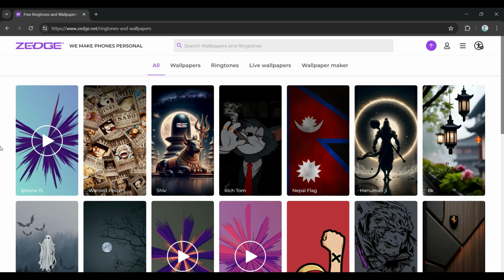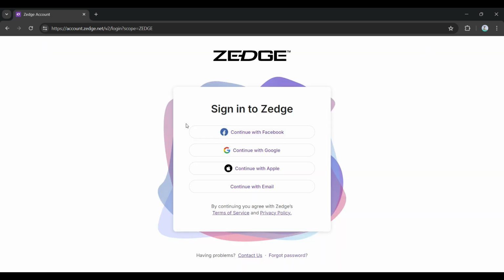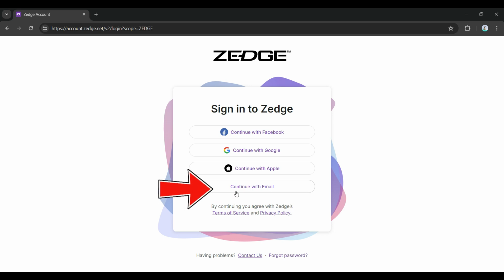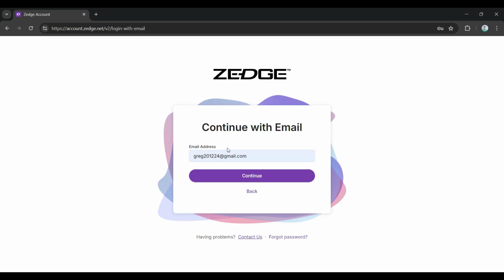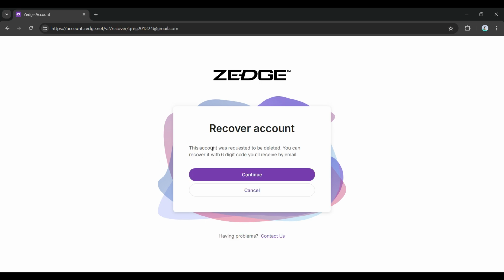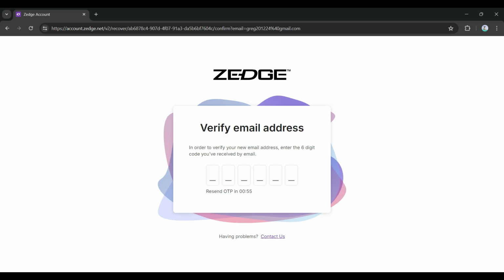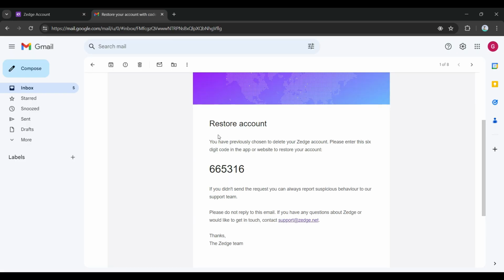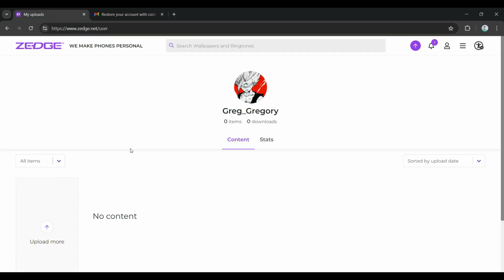How to Recover Your Zedge Account (2024) | Regain Zedge Account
Lost access to your Zedge account? This tutorial will show you how to recover it quickly. Follow our guide to reset your password and regain access to your personalized content.